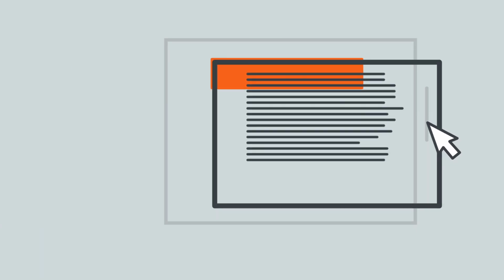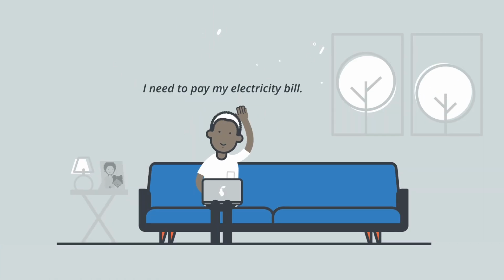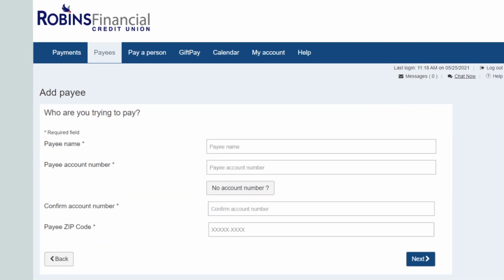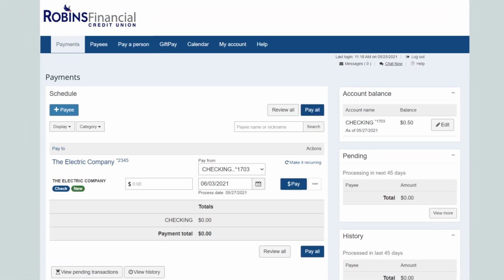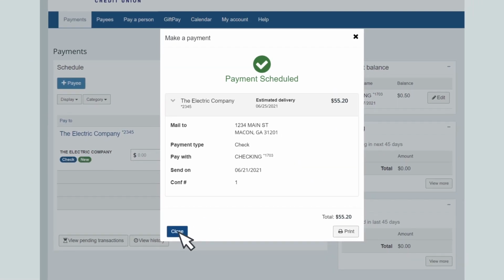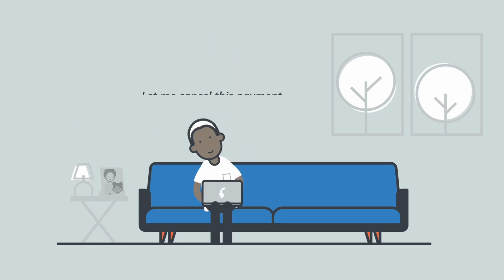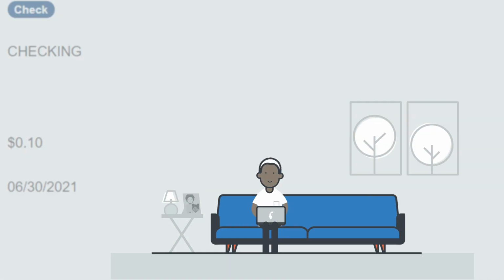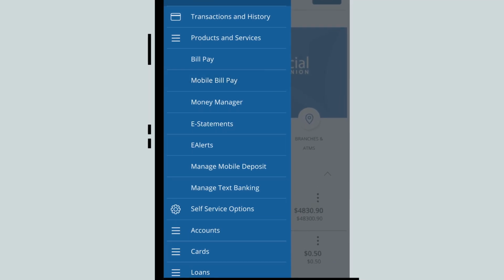How to Use Bill Pay: Robins Financial Credit Union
Robins 101: Paying bills is no one’s favorite activity, but Robins Financial Credit Union gives you the tools to do it easily and always on time with our convenient Bill Pay. Watch this video and we’ll show you how to get it set up today. Let's get started!